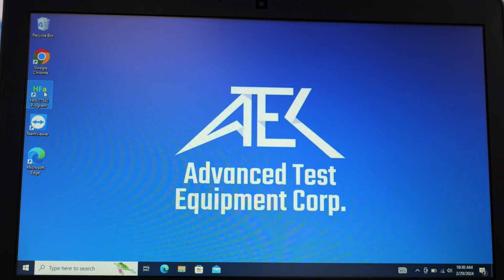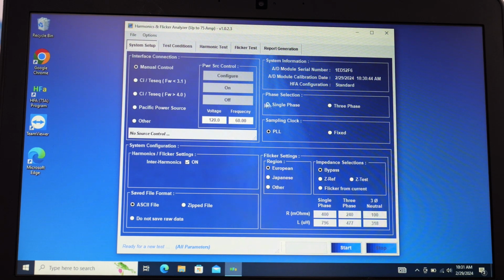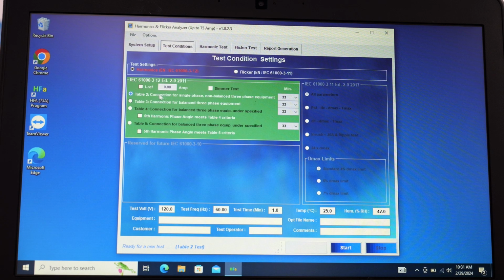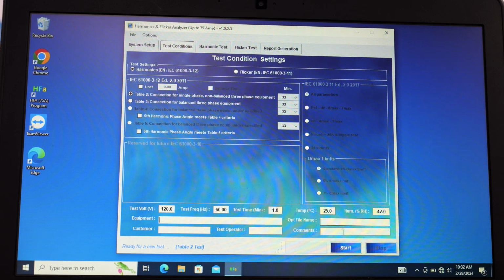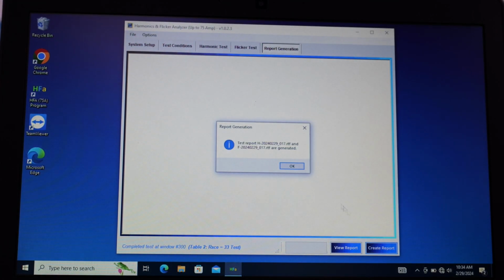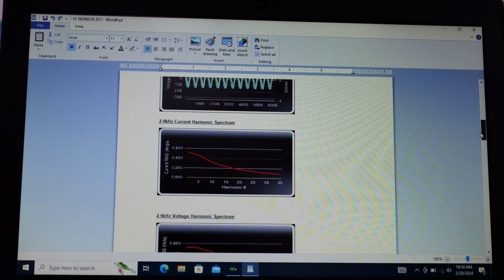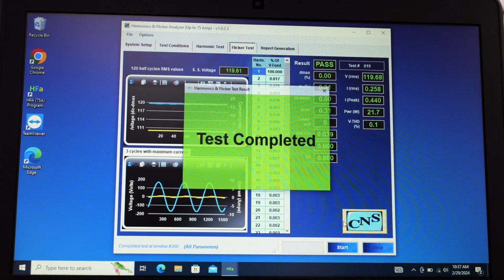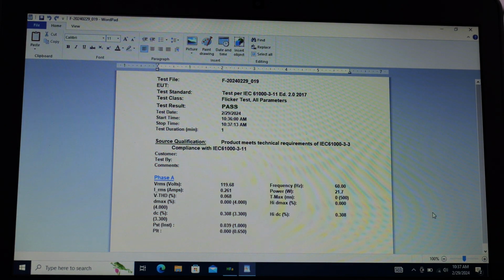Overview and Demonstration of Harmonics and Flicker Analyzers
Join us in this informative video as we provide an in-depth overview of Advanced Analyzers' three models of harmonics and flicker analyzers. Discover the unique features and capabilities of each analyzer, helping you make informed decisions for your testing applications.

But that's not all!  We also include a demonstration of a test using one of these analyzers, showcasing its functionality and accuracy in real-world scenarios. Whether you're testing power quality in industrial settings or evaluating electrical systems for compliance, our analyzers deliver precise results you can rely on.